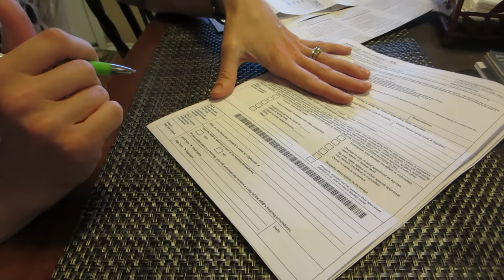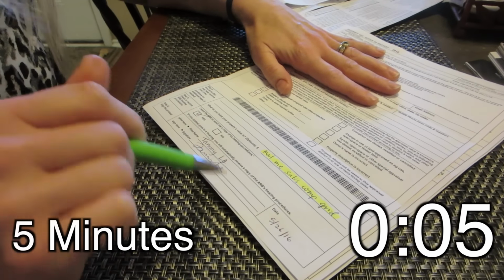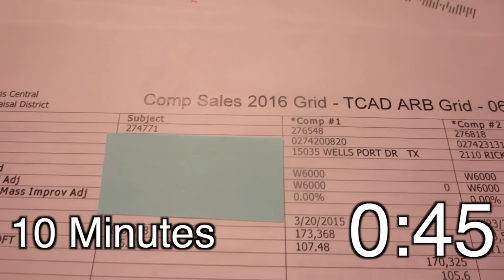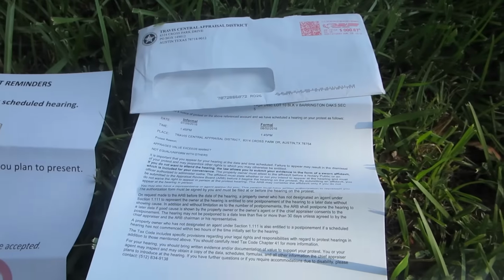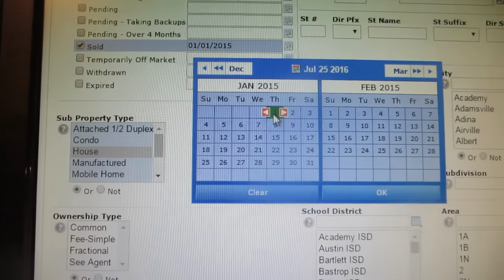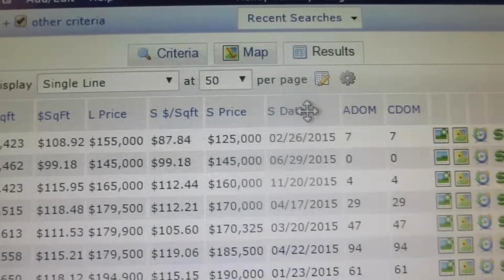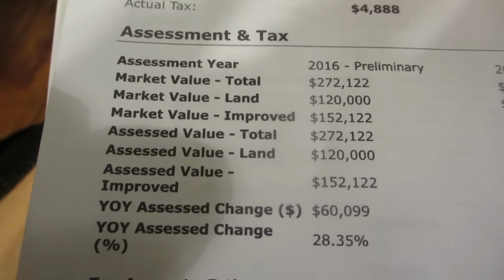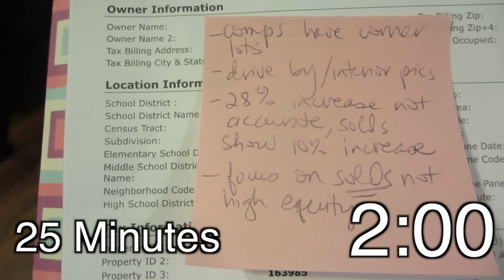How to prepare for your Texas property tax protest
I did a vlog about the process (from start to finish) on protesting your property taxes to show how much time I spent and how much money I saved. Jump to the spot that helps you most:

0:37 - Filling out your property tax protest form
2:30 - Evaluating the evidence packet from the county
3:56 - Receiving the hearing appointment dates & other info
6:06 - Reviewing the MLS database for comps
7:52 - Researching Travis county to see values of similar homes
9:18 - Pulling all the evidence together
10:25 - Hearing date at the tax office
11:05 - Recap of how my hearing went
11:45 - Summary of how much money I saved

For up to date information please read my April 2018 blog with updated tips on how to be successful at your protest:

I live in Austin, Texas and protest through the Travis central appraisal district. Many people are nervous about protesting, don't know what to expect or think it takes hours and hours of time.  I hope this video helps you better understand how it works. You can save hundreds of dollars in taxes by spending just a few hours of time. I have been successful 5 out of 5 times and most people get a reduction when they protest.

An Austin resident since 1978, I have been a licensed Realtor in Austin, Texas since 2003. I partnered with my mother and former real estate agent, Judy DeWitt, from 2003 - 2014 (thus the name Family Pair of my website) and we have helped hundreds of clients. I welcome you to browse my stellar client reviews on Yelp or Facebook.

Kudos to my amazing daughter who filmed and edited this video. I could not have made it without her!